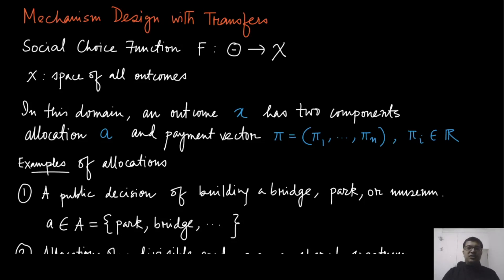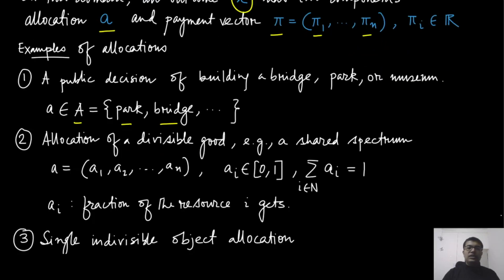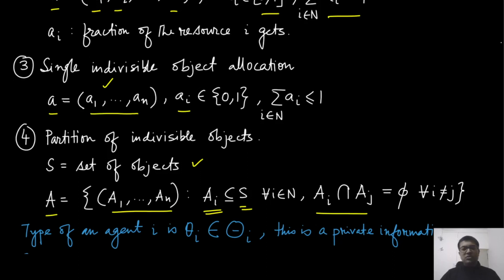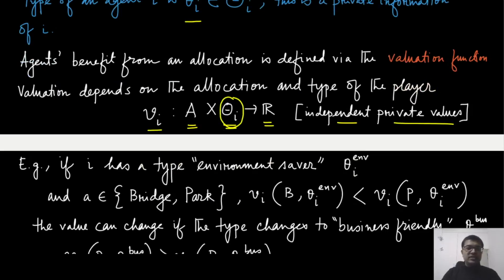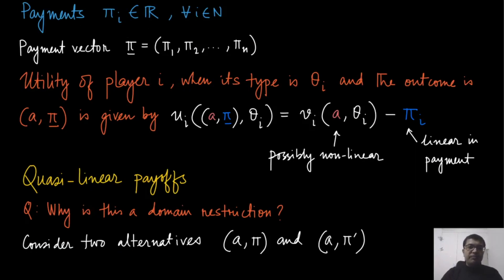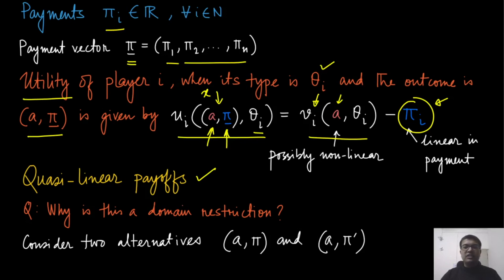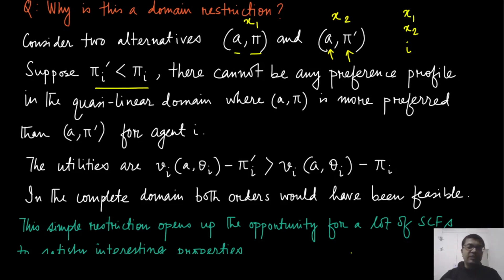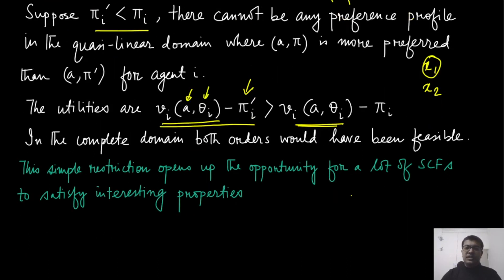Module 46: Mechanism Design with Transfers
(this will be periodically updated)